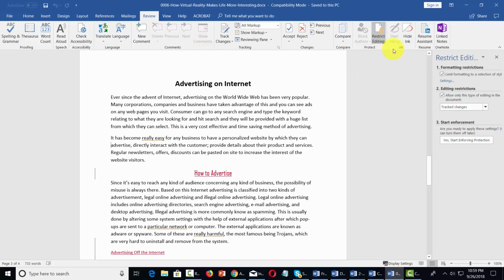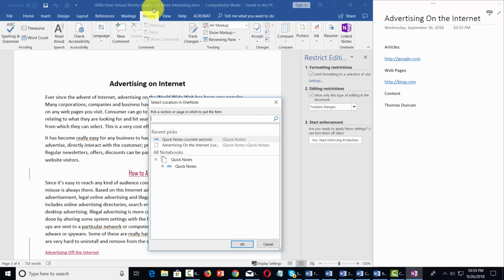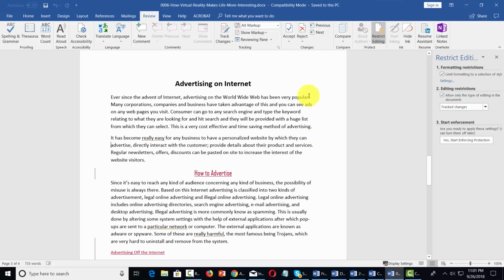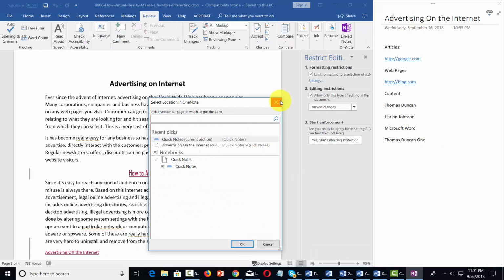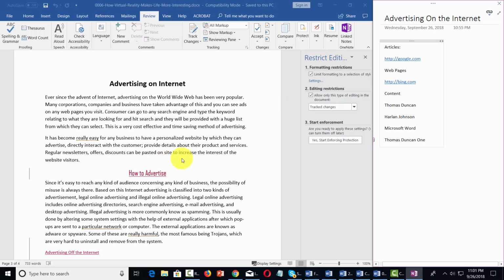37 Review Menu Linked Notes Free Microsoft Word Training Course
Review Menu Linked Notes Free Microsoft Word Training Course